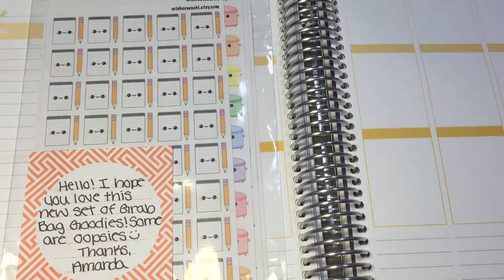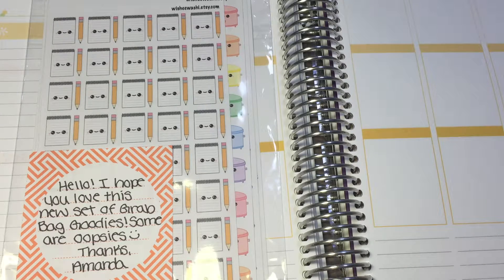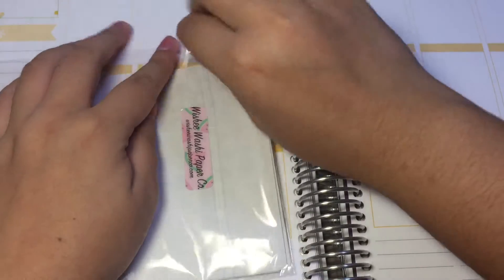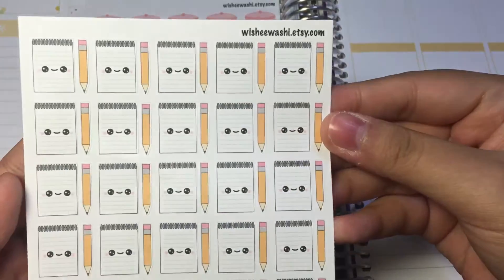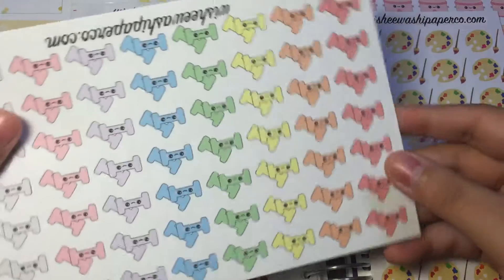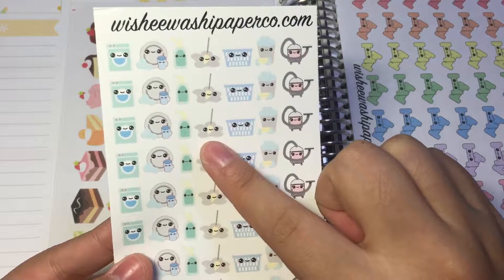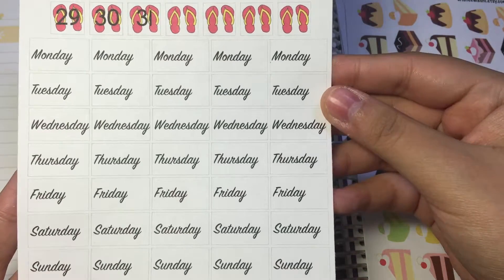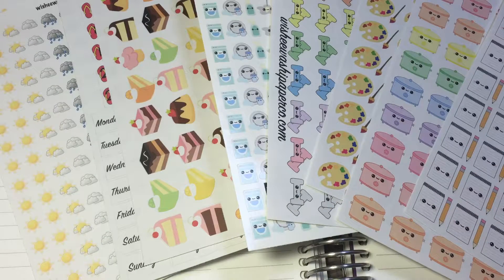PLANNER STICKER HAUL: Wishee Washi Paper Co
Find me:
@mentalforplanning (planner related only)
@mentalforpolish (main acc)